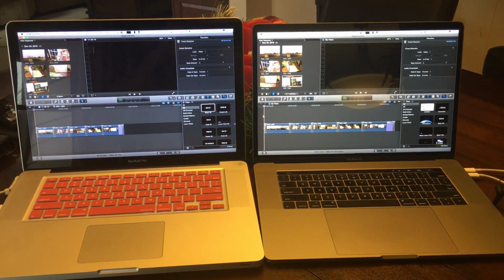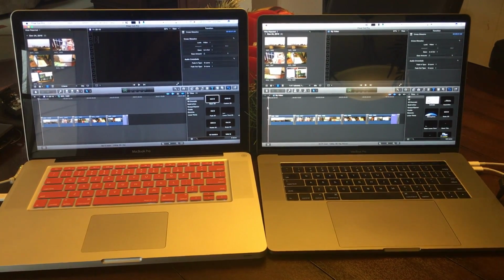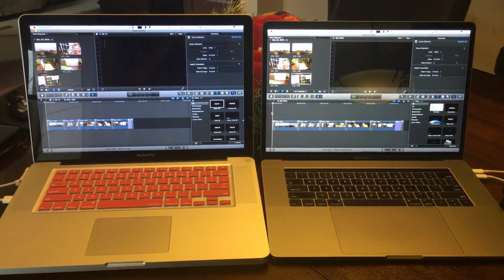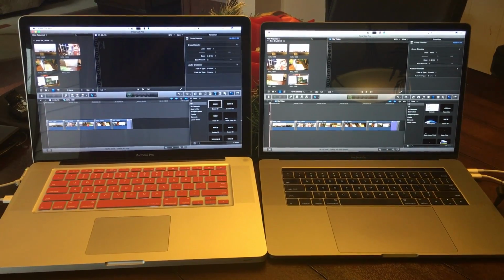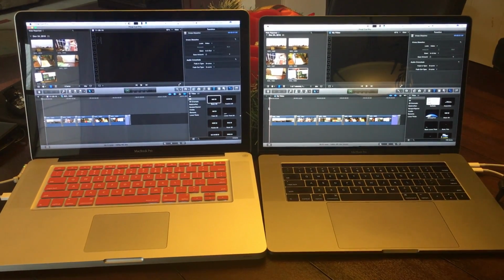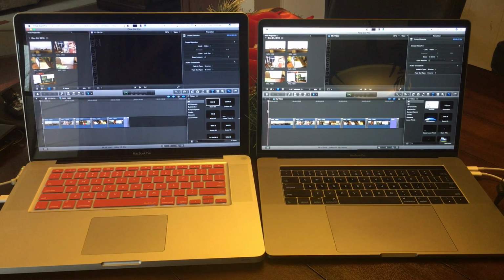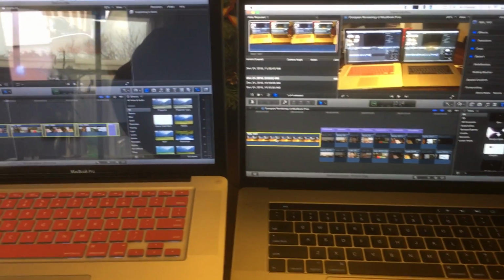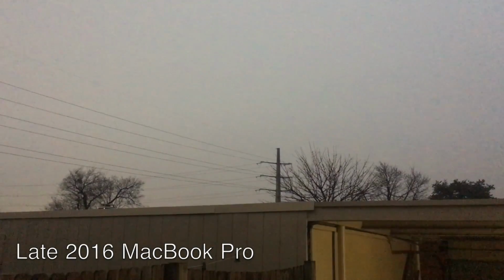Rendering A Short Video on 2011 & 2016 MacBook Pro, Buy New Only If Necessary!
This video is compares rendering the same size video  between an Early 2011 MacBook Pro and Late 2016 MacBook Pro. Both are 15. 4 inch models and loaded with the same 5 videos recorded with an iPhone 6s Plus.